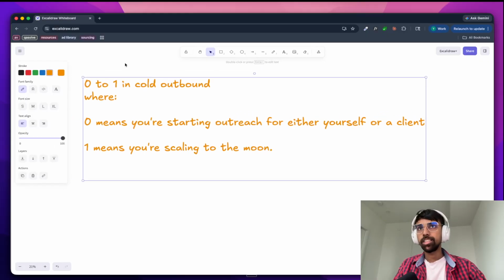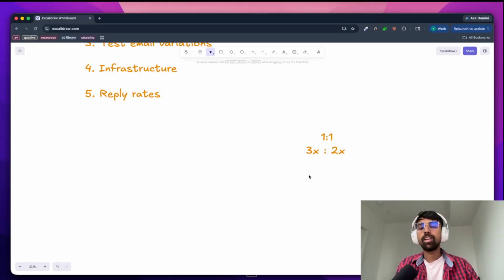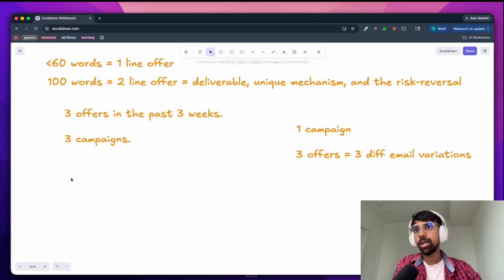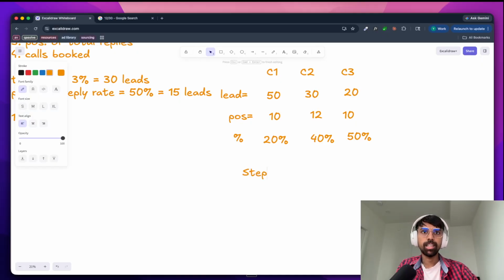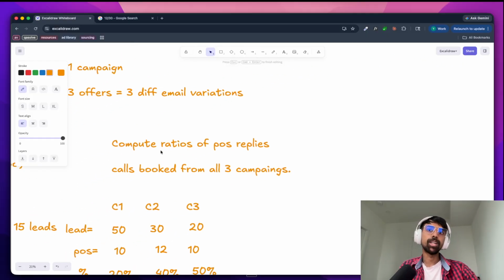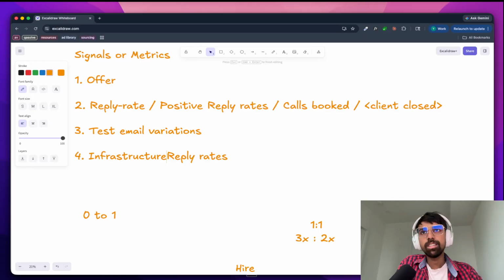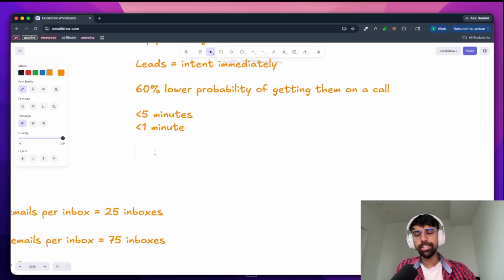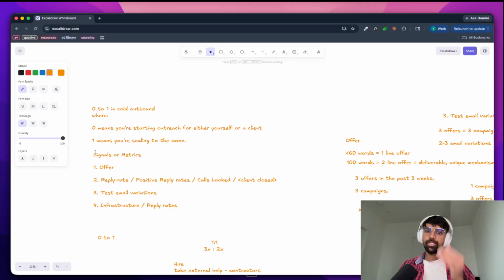The 4 Signals That Tell You When to Scale Cold Email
🌐 If you run a B2B marketing, PR, web-design, or branding agency and want 10-20 leads per month on autopilot, book a discovery call

OR

How to test offers as separate campaigns, read your reply-rate and positive-reply ratios, scale infrastructure without burning deliverability...enjoy!

💻 Tools I actually use (these give me a kickback , thanks!)

About me
I'm Yash. I run ThrivingArc, an AI-native lead generation agency. By day I'm a software engineer, by night (and lunch breaks) I build the systems my agency runs on systems that are built on Gemini, OpenAI GPT, Claude Code, and no-code platforms like N8N and Make (while scaling to $30k/m). This channel is my live build log: real code, real campaigns, real numbers. If you run an AI agency and want to ship faster with less stack drag, you're in the right place.

0:00 What "zero to one" in cold outbound means
1:00 The 4 signals that tell you when to scale
3:38 Why 3x volume = 3x work (finding your bottlenecks)
7:22 Signal 1: Building the offer
9:27 One offer = one campaign (don't dilute your data)
11:19 The ratios that actually matter (worked example)
16:22 Signal 2: Testing email variations
19:35 Connect Claude Code to SmartLead to track it for you
24:50 Signal 3: Scaling infrastructure (500 to 1500/day)
28:01 Signal 4: The 5-minute reply rule
33:50 Recap: how to know you're ready to scale